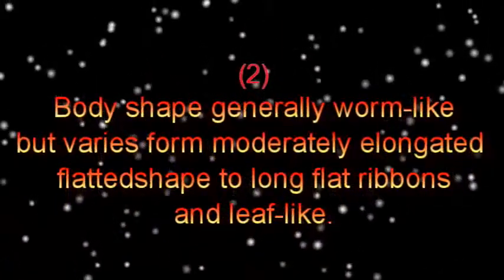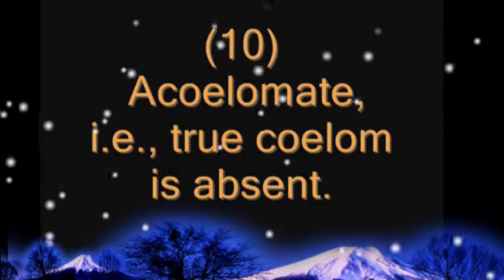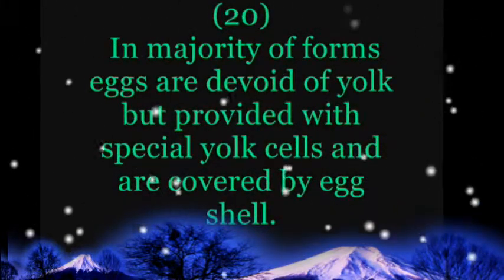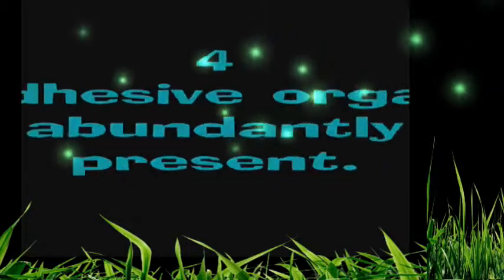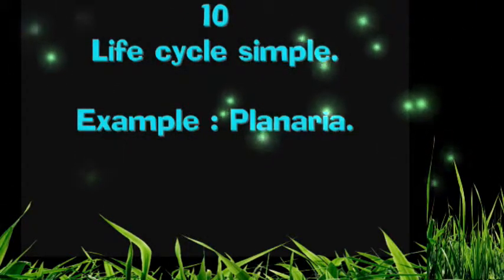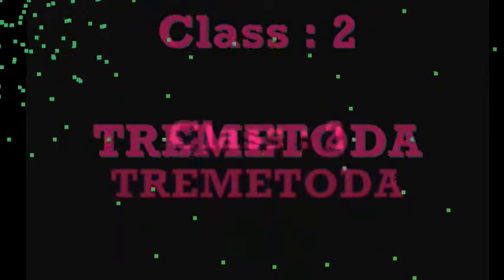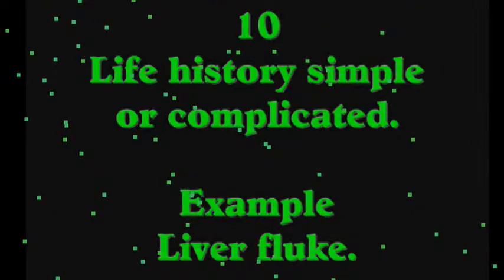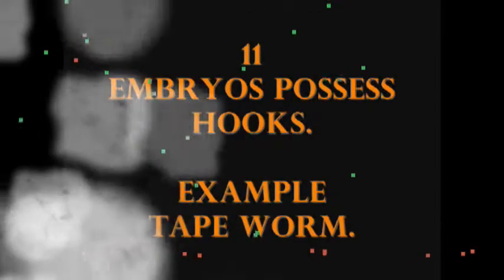ZOOLOGY SEM I PHYLUM PLATYHELMINTHES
By Asso. Prof. Rahul S. Gohel,
This presentation is based on B.Sc. Sem I Zoology Syllabus of Saurahtrauniversity, Rajkot.